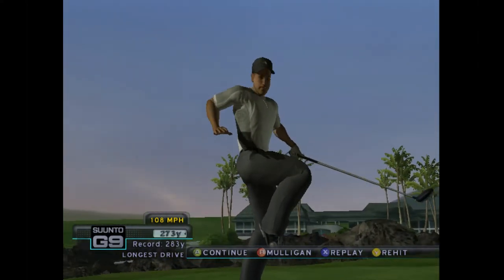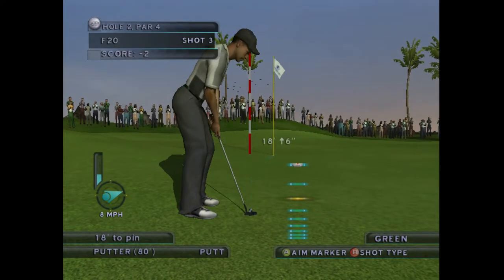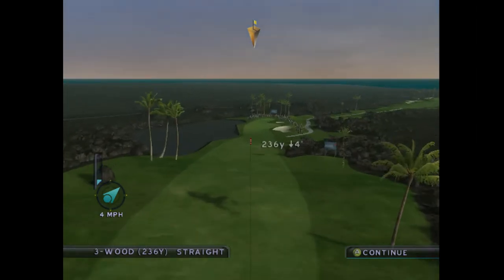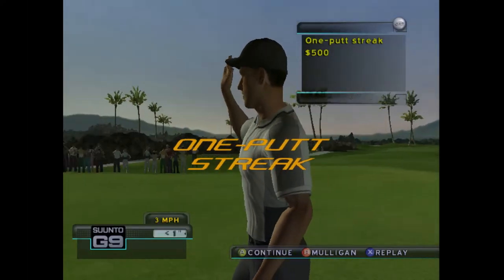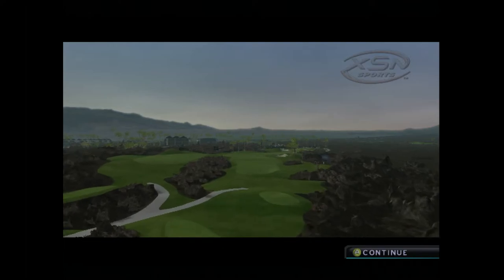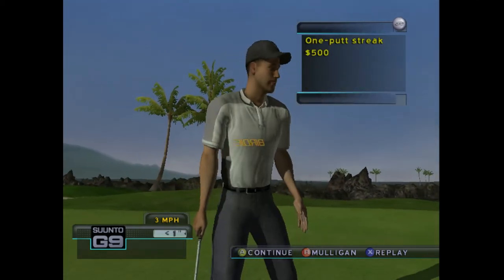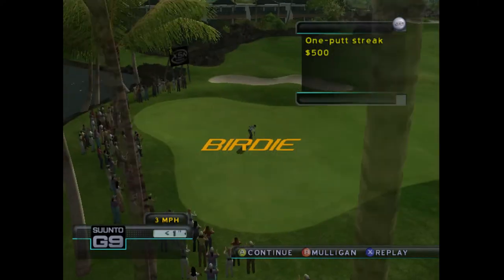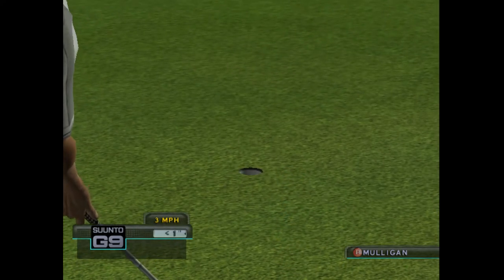Links 2004 Gameplay (Xbox) 1080p HD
- This footage is part of Project F20, a video game preservation initiative all about recording history by way of video.

Capture Method: Xbox(480p mode) into OSSC(2x) via component from HD High Definition AV Pack into Xbox One S (signal normalization) via HDMI into Elgato HD60 S via HDMI

Game: Links 2004
NA Release Date: November 11, 2003
Platforms: Xbox
Developer: Indie Built
Publisher: Microsoft